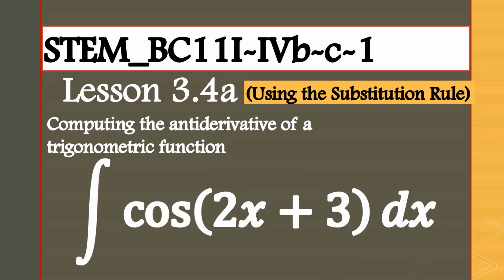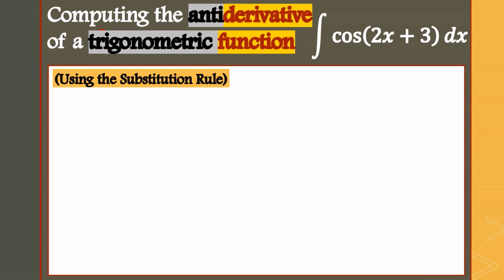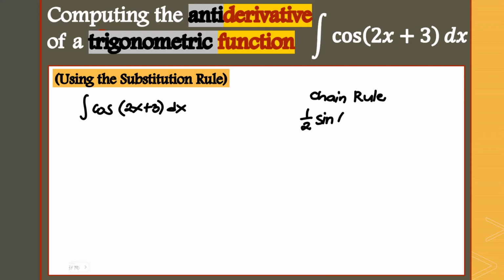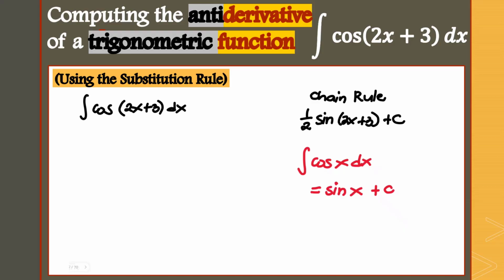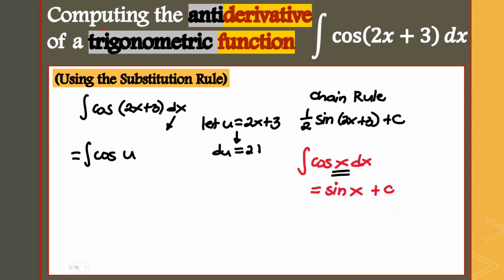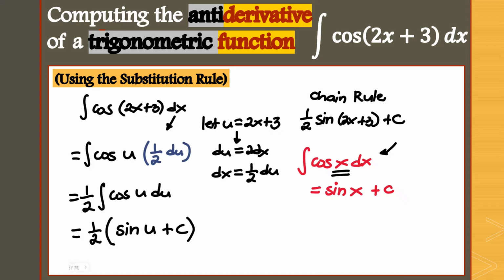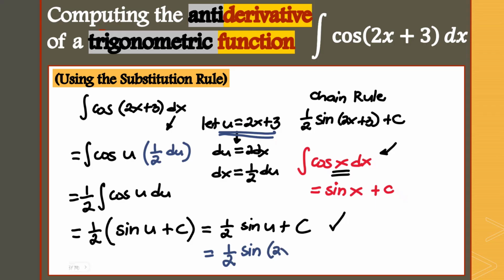THE CALCULUS: Computing the Antiderivative of a Trigonometric Function using the Substitution Rule_1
Sample Exercise on Computing the Antiderivative of a Trigonometric Function using the Substitution Rule

Credits to
1. MS PowerPoint for video production.
2. Camtasia 2019 for video editing.